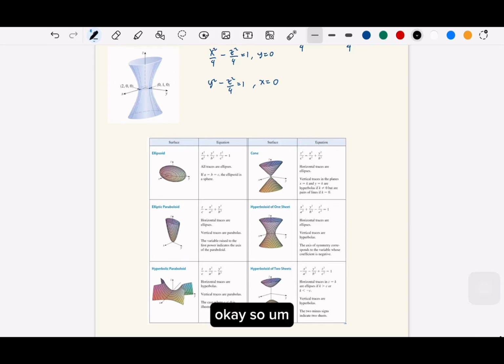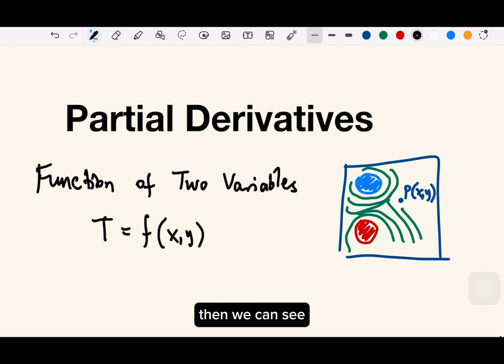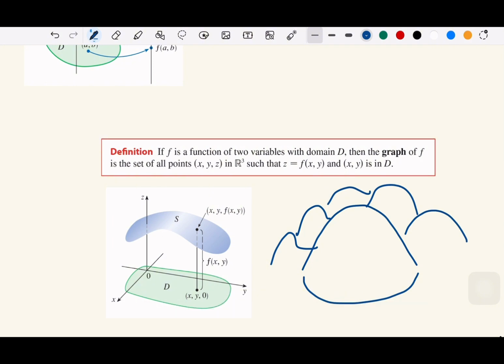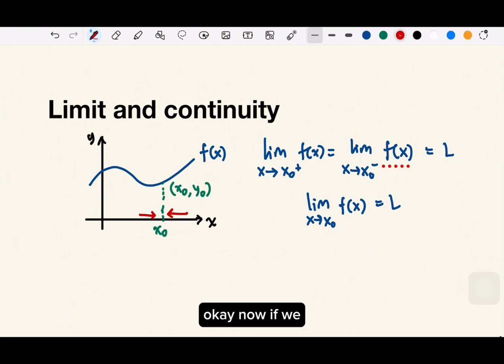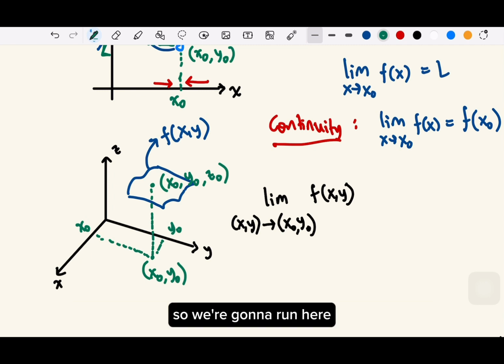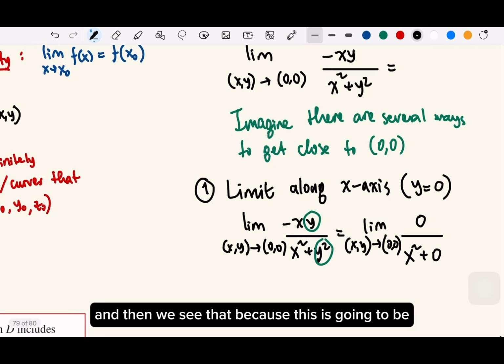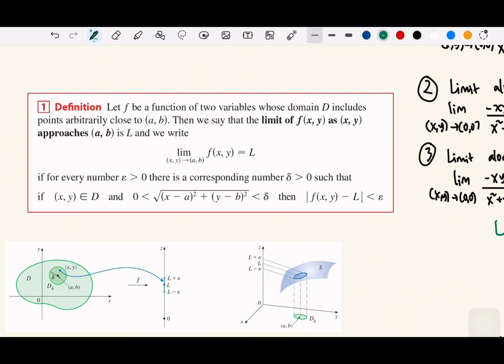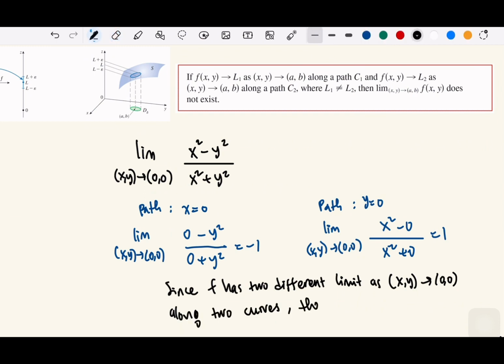Cal 2 (112) Seventeenth class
This is the recording of seventeenth class of calculus 2. We discuss introduction of partial derivatives and limit and continuity in function of two variables.